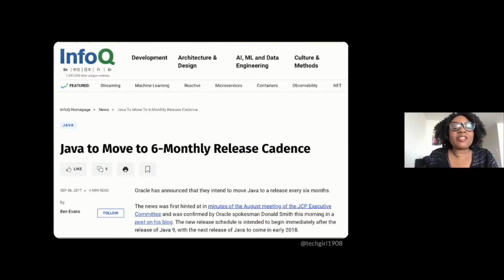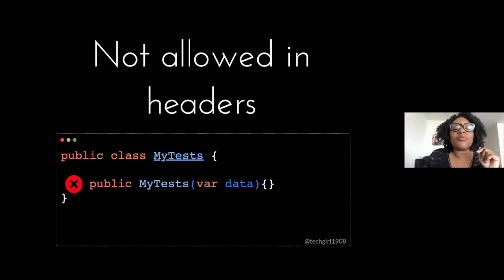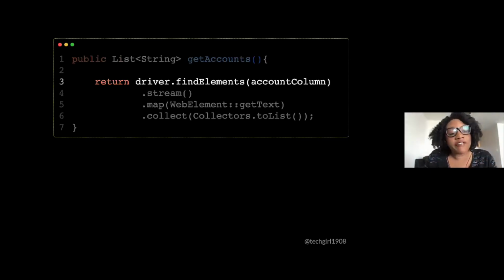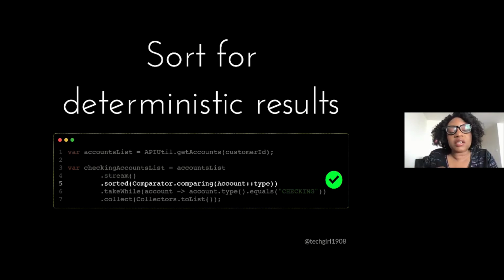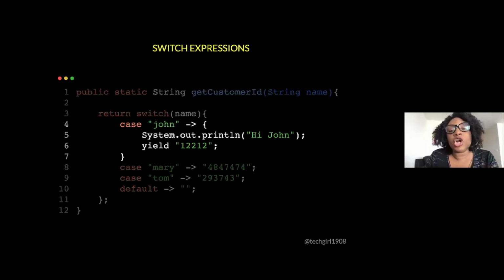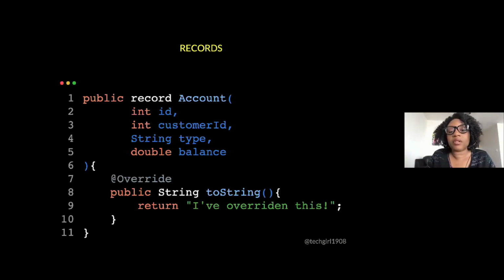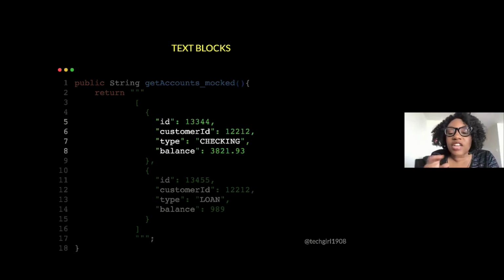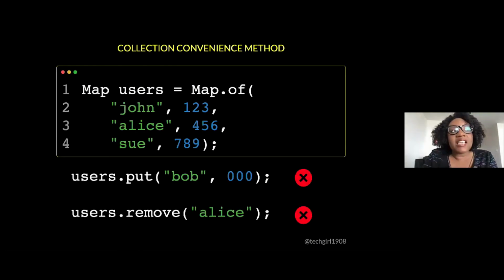No Hate on Java 8, But 9–14 Reign Supreme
While most people are still using Java 8 from six years ago, new versions of the language are being released every six months! The latest versions provide an abundance of new features, such as functional programming capabilities, switch expressions, local variable type inference, additions to the Stream API, new factory methods for Collections, text blocks, and much more.

This talk will introduce my favorite new features of Java 9–14, provide practical examples of how these features can be used, and offer recommended practices and gotchas when using these features.

Key takeaways:
-Introduction of new features in the latest releases of Java (9–14)
-Examples of how the features can be used
-Recommendations on good practices when using these features
-Gotchas and caveats
-Greater command of the programming language

Angie Jones: Senior Developer Advocate, Applitools